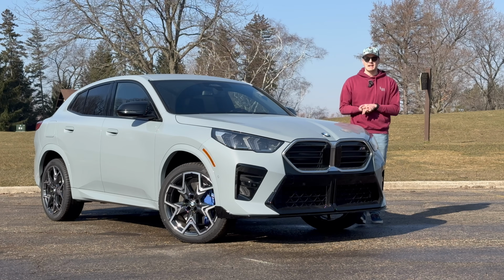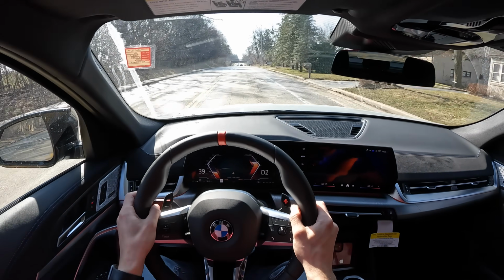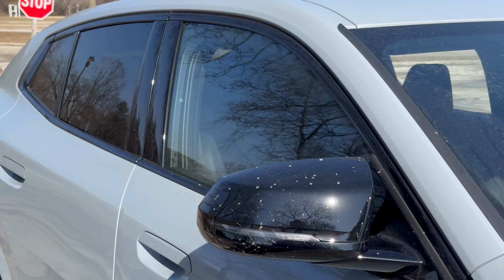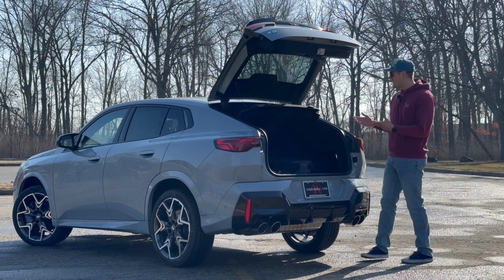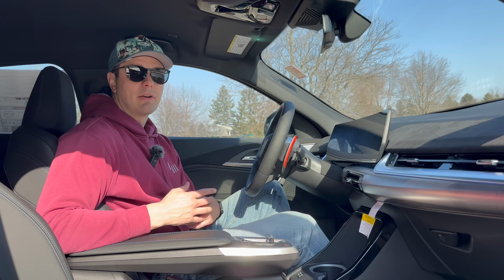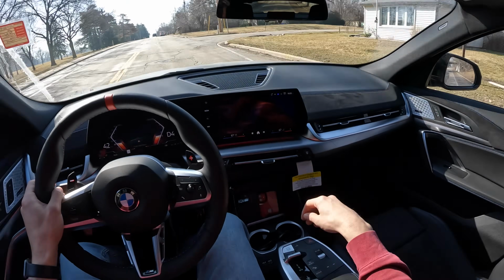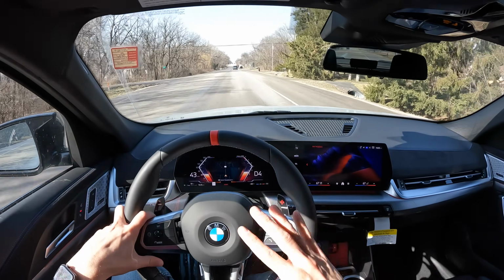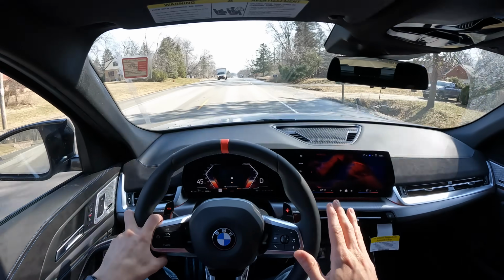3 WORST And 6 BEST Things About The 2024 BMW X2 M35i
BMW X2 M35i or Mercedes AMG GLA35?
Code: DOWNSHIFT

0:00 - Intro

BAD:

0:23 - Fractionally slower…Allegedly

1:33 - The MINI-ness

2:12 - Transmission

GOOD:

3:00 - Looks

4:25 - Fun

5:23 - Size/Practicality

6:24 - Features

7:21 - Price

7:55 - Interior

8:57 - POV drive

12:56 - Conclusion